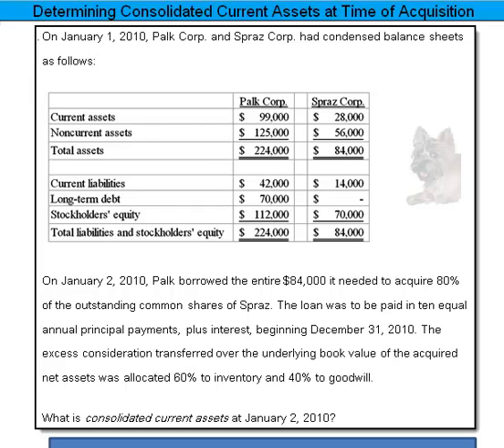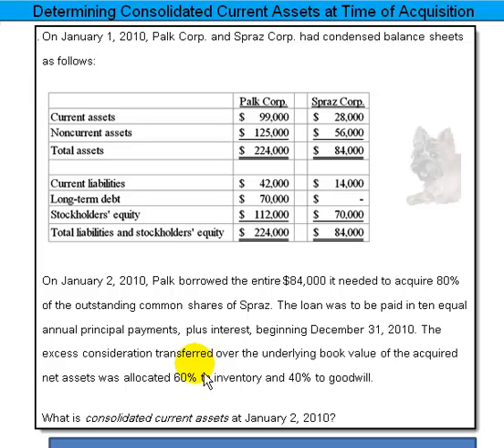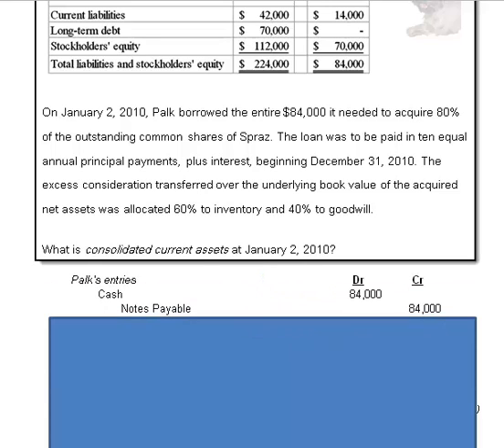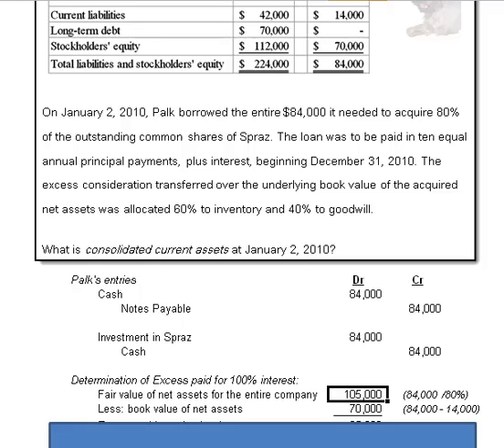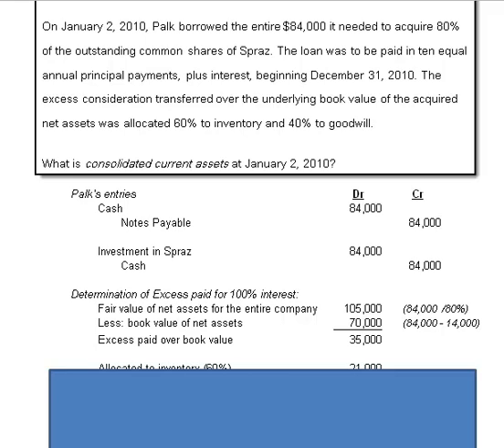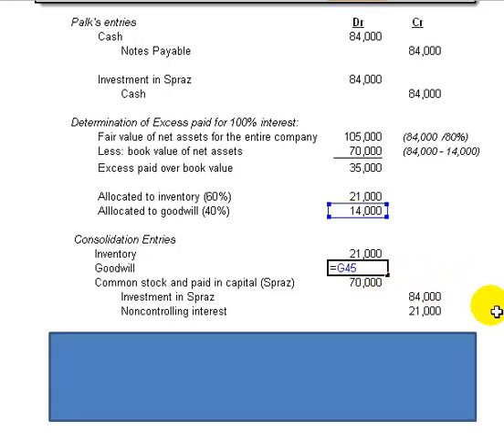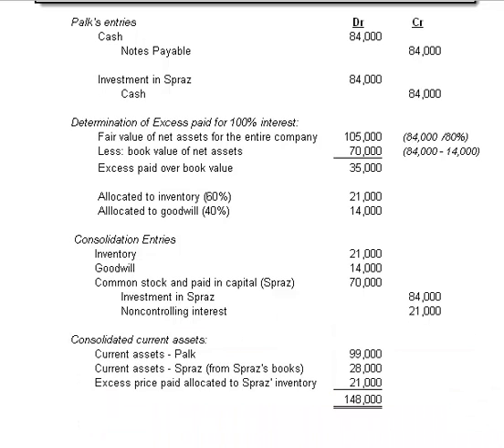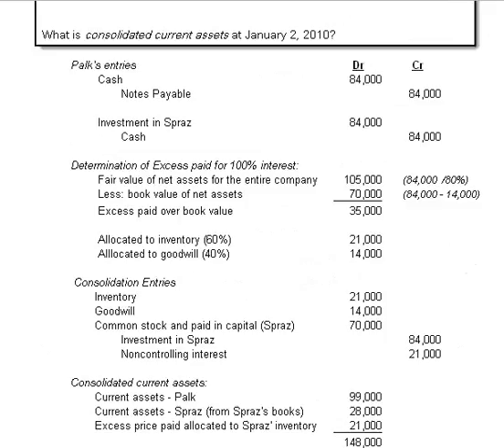Determining Consolidated Net Current Assets at time of acquisition, Hoyne 11e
Consolidations, Advanced Accounting